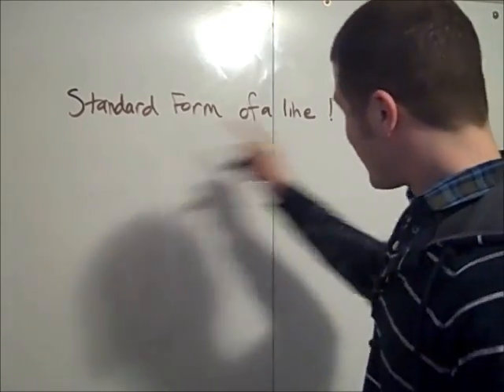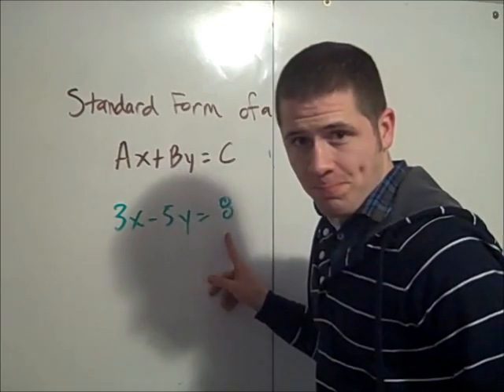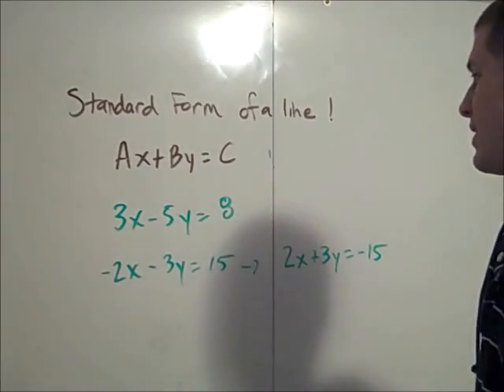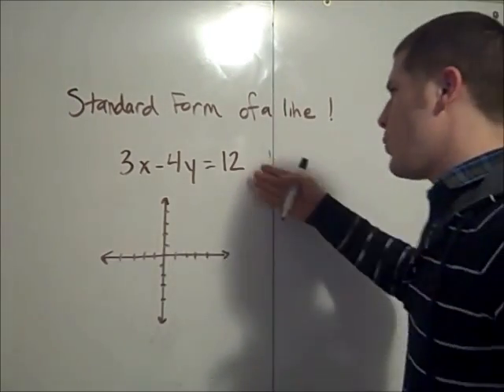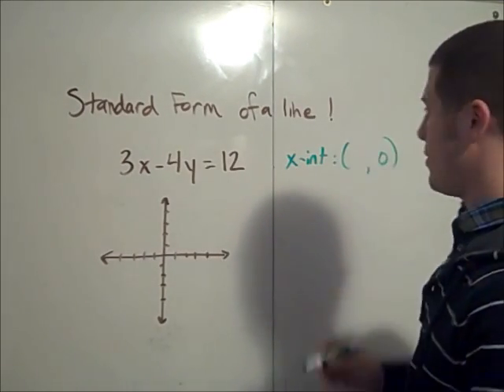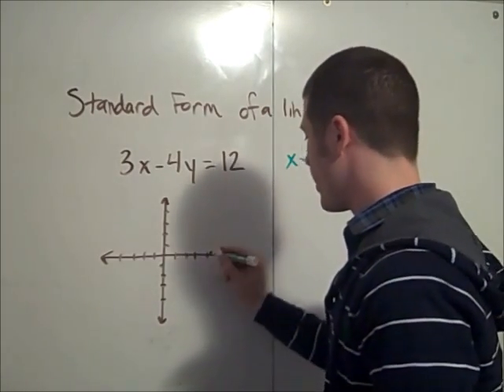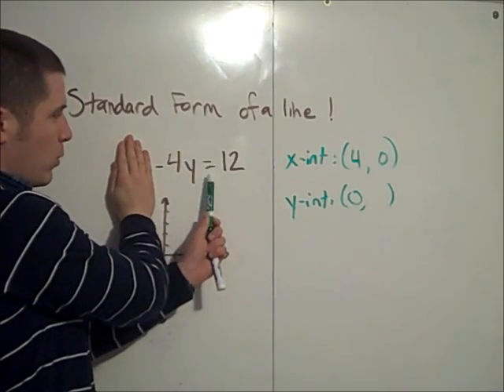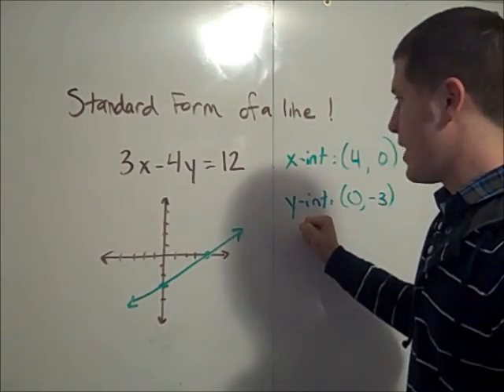Standard Form of a line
The standard form equation of a  line makes finding the x and y intercepts rather easy.  Here we exploit that fact to make quick work of graphing lines given to us in standard form.